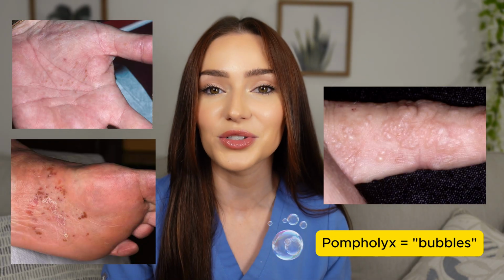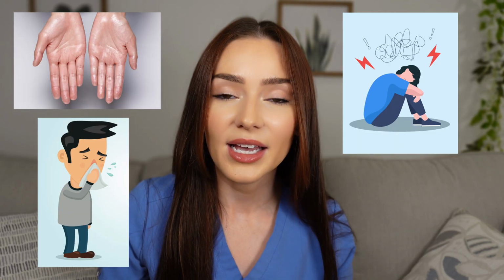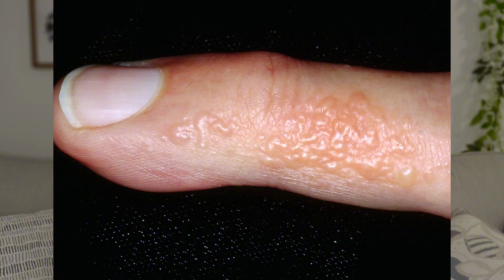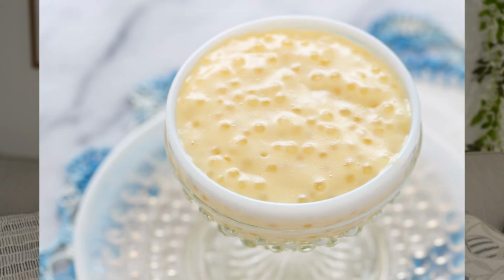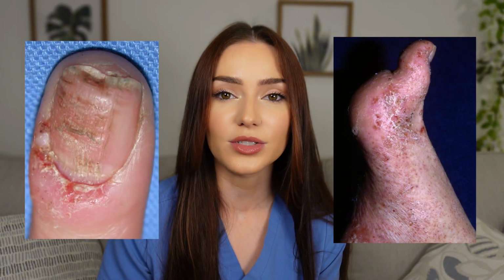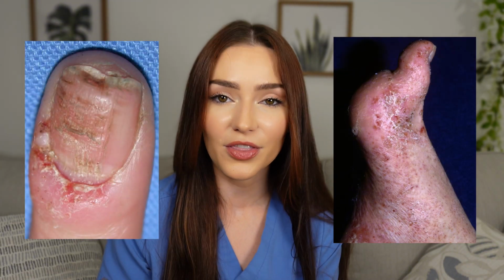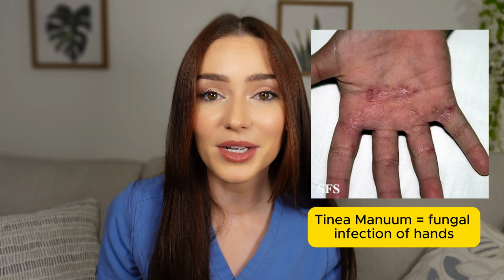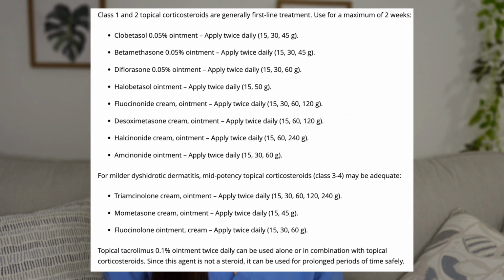Dyshidrotic Eczema | Cause, Treatment & Tips for Healing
Hey everyone! Welcome back to the channel. Today's video is all about a particular subtype of eczema known as dyshidrotic eczema which effects the hand and feet. This form of eczema is extremely itchy, painful, and may lead to the skin cracking and fissuring. In this video, I will go over known triggers, medical treatment and some OTC products and techniques for skin healing and maintenance. Enjoy!